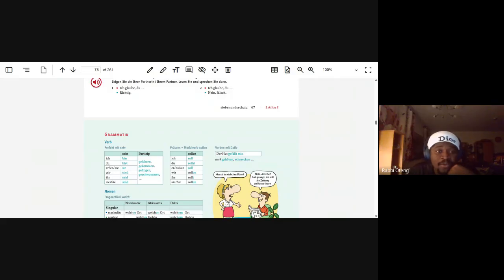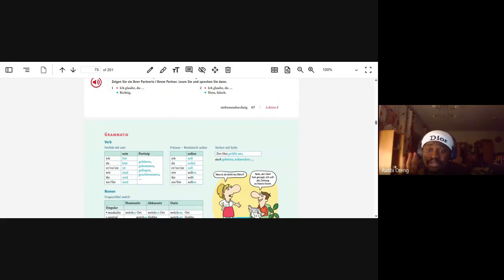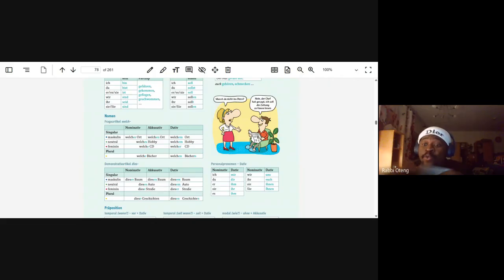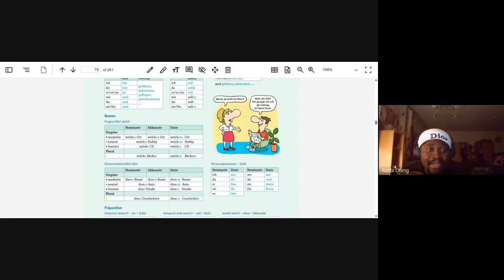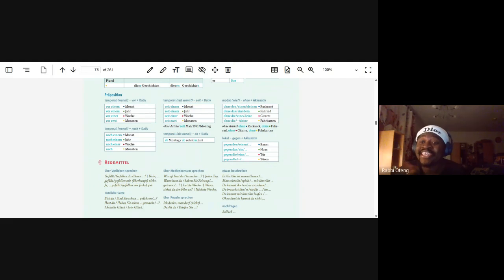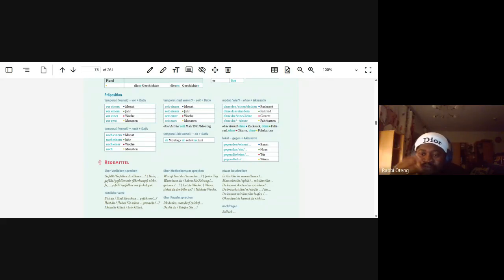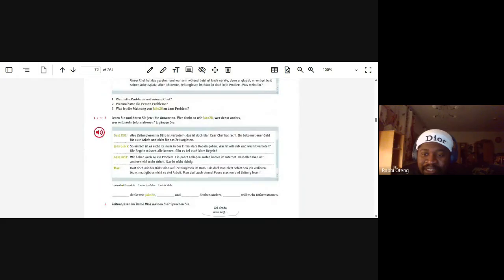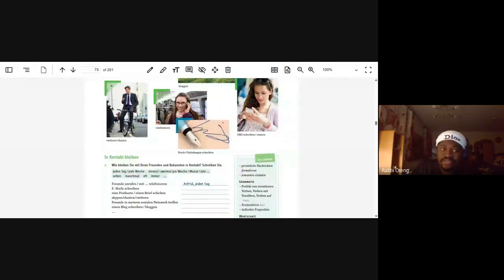A1 GERMAN CHAPTER 8G